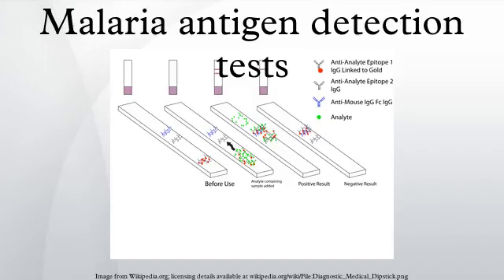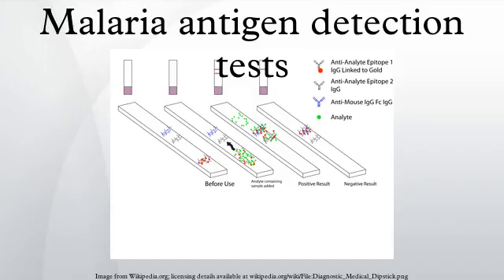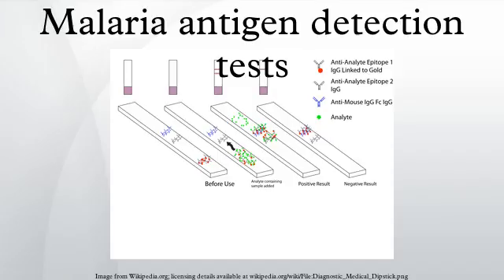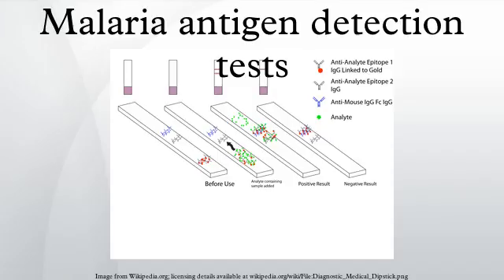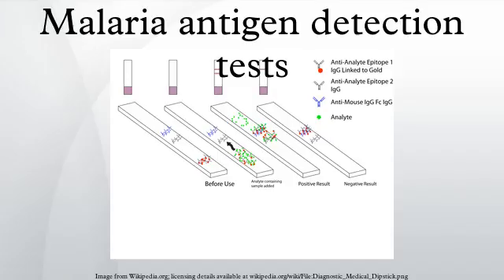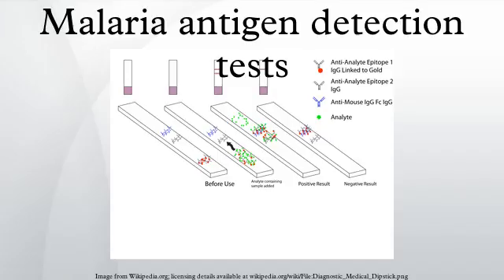Malaria antigen detection tests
Malaria antigen detection tests are a group of commercially available tests that allow the rapid diagnosis of malaria by people who are not otherwise skilled in traditional laboratory techniques for diagnosing malaria or in situations where such equipment is not available. There are currently over 20 such tests commercially available. The first malaria antigen suitable as target for Rapid Diagnostic Tests was a soluble glycolytic enzyme Glutamate dehydrogenase. None of the rapid tests are currently as sensitive as a thick blood film, nor as cheap. A major drawback in the use of all current dipstick methods is that the result is essentially qualitative. In many endemic areas of tropical Africa, however, the quantitative assessment of parasitaemia is important, as a large percentage of the population will test positive in any qualitative assay.